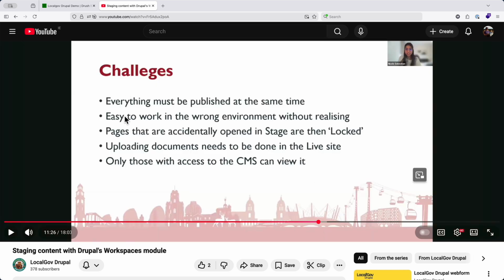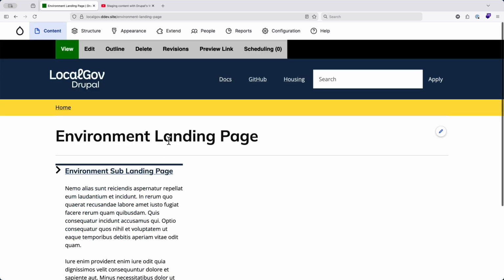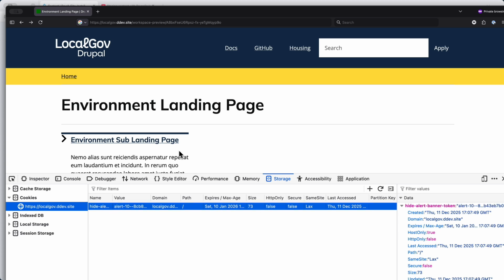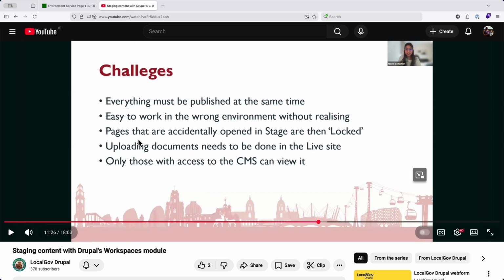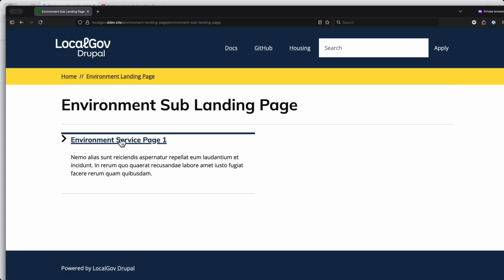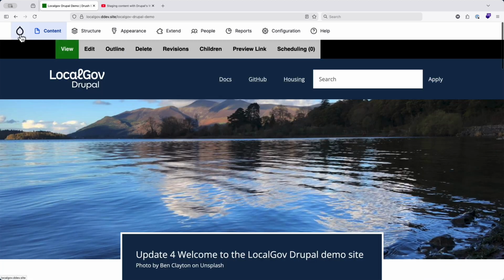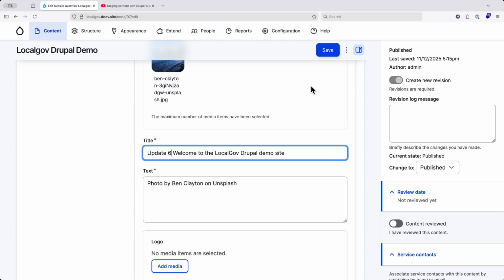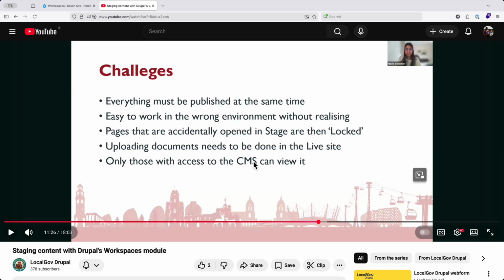Solving Common Drupal Workspaces Problems for Content Editors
Here's a response via to some issues reported by Royal Borough of Greenwich during their presentation of using Workspaces

Hopefully this will help Greenwich and others to get around some of those issues.